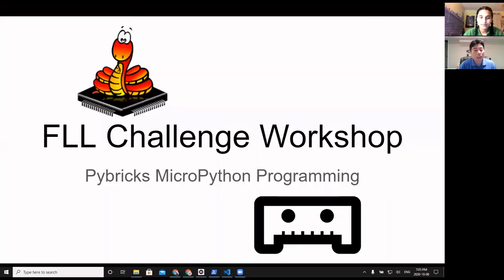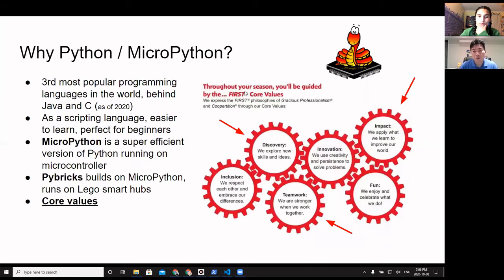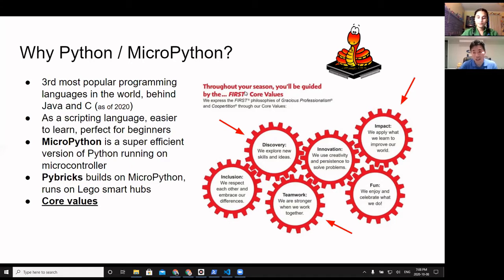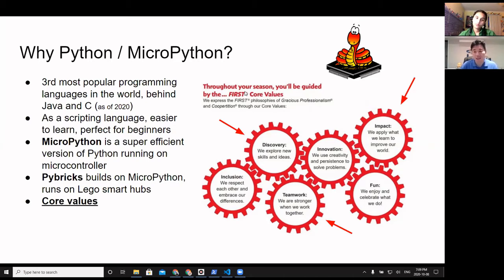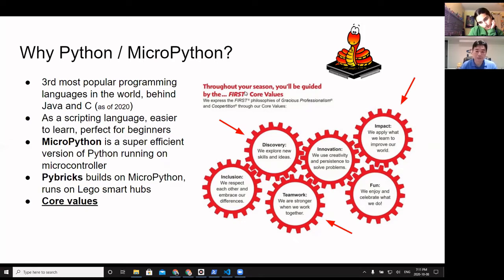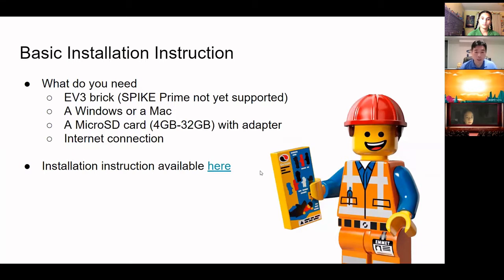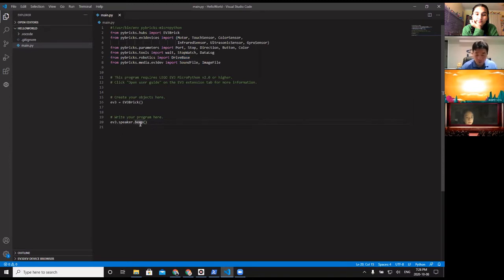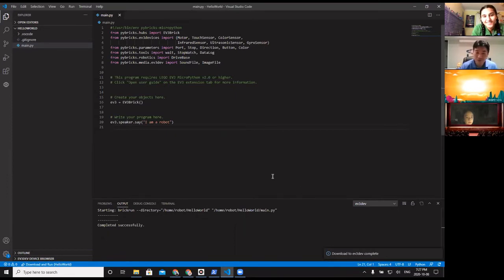PyBricks MicroPython Programming - Yannick Yu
This workshop offers a beginner’s guide to getting started with programming and debugging using PyBricks MicroPython.